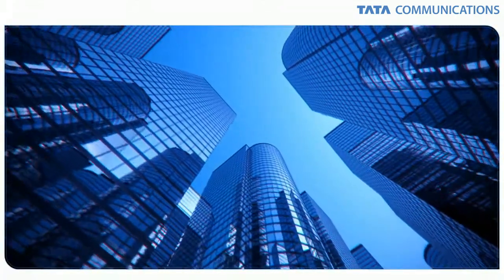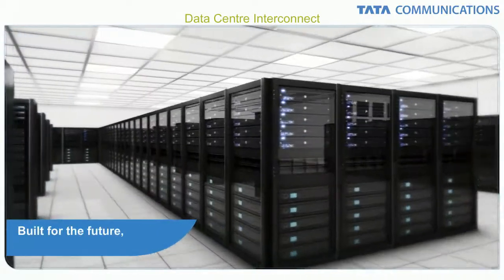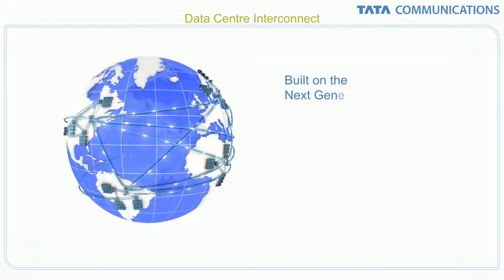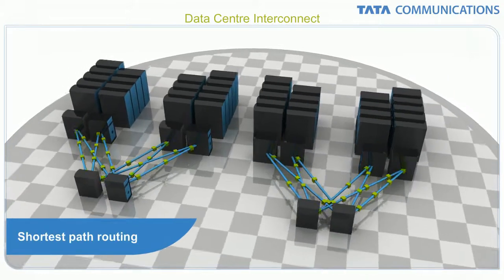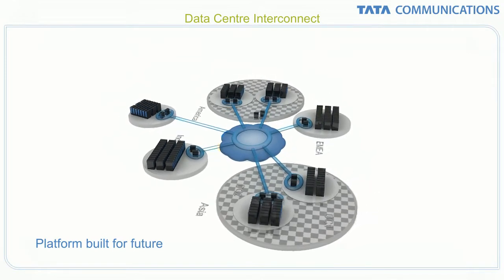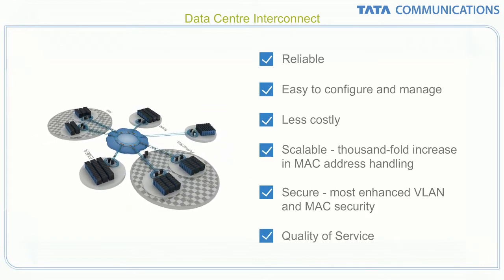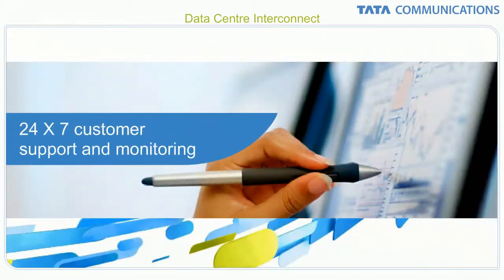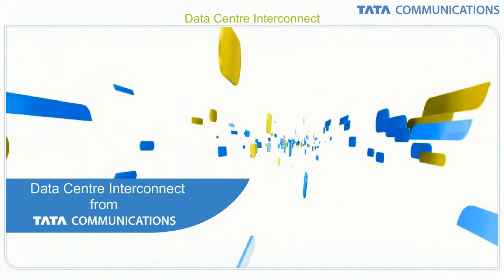Data Center Interconnect Video